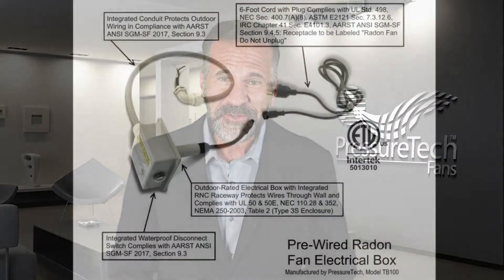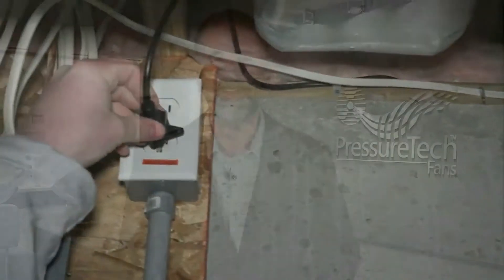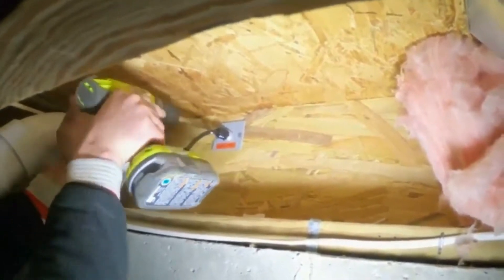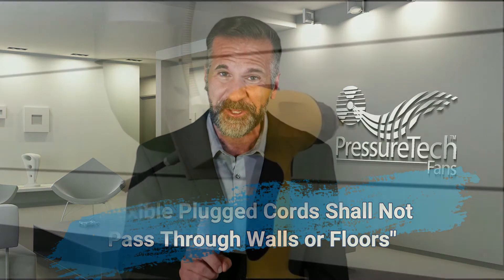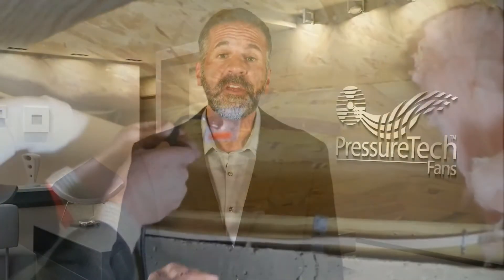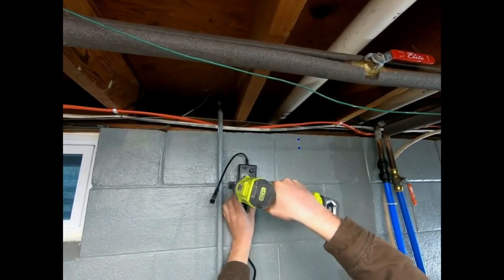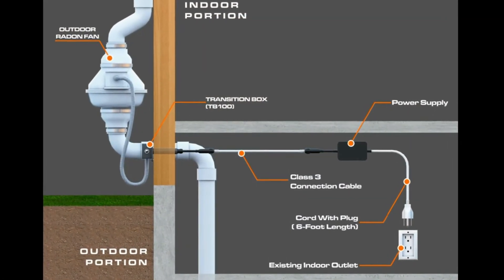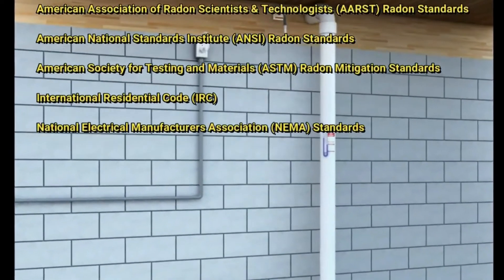The Only Pre-Wired Electrical Box for Radon Fans - TB100 Transition Box - Fully Plug-And-Play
- Introducing the TB100 Transition Box.  This is the first ever, fully patented alternative to wiring your radon fans.  This is the ONLY fully-compliant method of powering an outdoor radon fan from an indoor power source without performing ANY wiring or electrical work.

The outdoor portion of the device is a fully-assembled, outdoor-rated electrical box with integrated conduit and disconnect switch to comply with National Radon Mitigation Standards.  The indoor portion of the Transition Box is a connection terminal that allows a flexible plugged cord to power the fan using an indoor electrical outlet.

The National Electric Code prohibits contractors from running flexible plugged cords directly through walls, so plugging an OUTDOOR radon fan into and INDOOR outlet was never an option… UNTIL NOW!  The TB100 Transition Box was designed to comply with all electrical codes and radon standards by integrating a rigid non-metallic raceway that protects the wires that pass through the wall.

Once the electrical terminal is indoors, there are several options for connecting the Transition Box to an existing electrical outlet:  If the outlet is within close proximity of the entry point, you can simply connect one of our flexible plugged cords and plug it into the outlet.  If the outlet is further away, you can create a Class 3 Circuit using our Class 3 Power Supply with a connection cable.  Class 3 connection cables are available in various lengths, up to 40-feet.  All of these methods are fully plug-and-play, fully-compliant, and do not require and electrical license or permit in most municipalities.